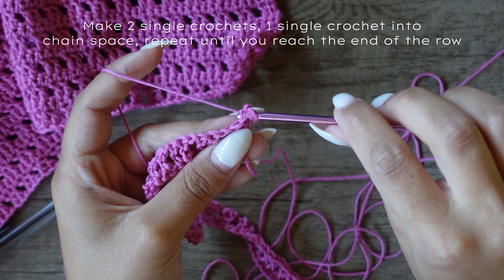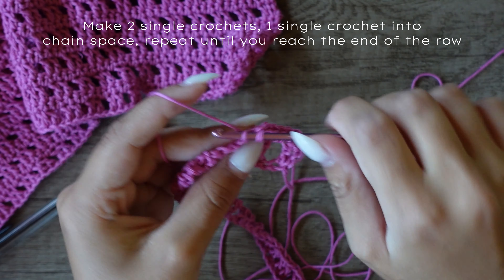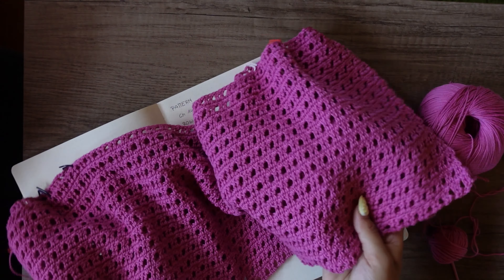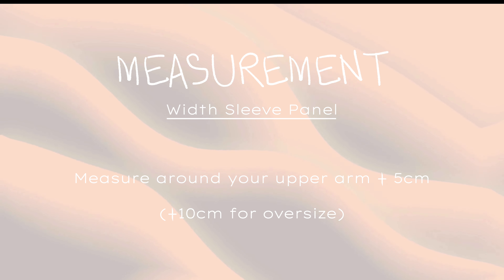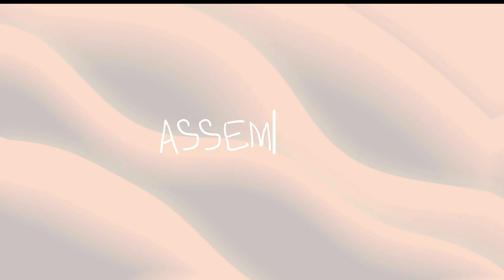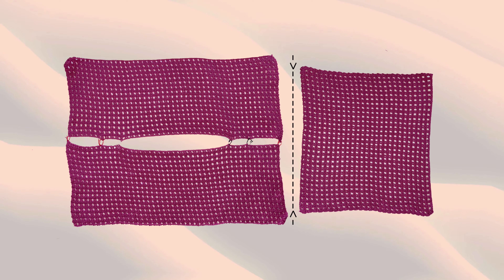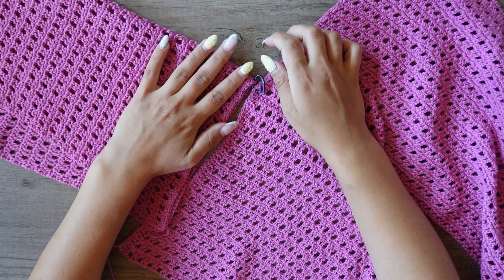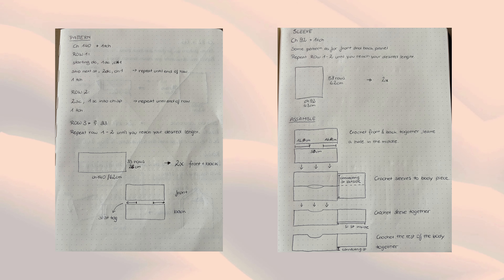How to write a Crochet Pattern / Made to Measure / Mesh Top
🩷Crochet Mesh Top🩷
Ever wondered how to write a made to measure crochet pattern?
In this tutorial I'll show you how to crochet a long sleeve mesh top. Plus, I'll walk you through the process of writing your own crochet pattern in just 5 simple steps.

I used about 5 skeins of this yarn.

🎥Chapters:
0:00 - 0:58 _Intro
0:58 - 8:05 _5 Step pattern writing
8:05 - 16:51 _Mesh Top tutorial
16:51 - 17:15 Outro

So you never miss out on new crochet tutorials, tips and vlogs.

See you!
xoxo Tinks